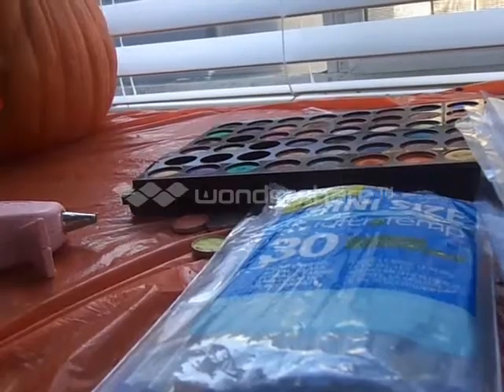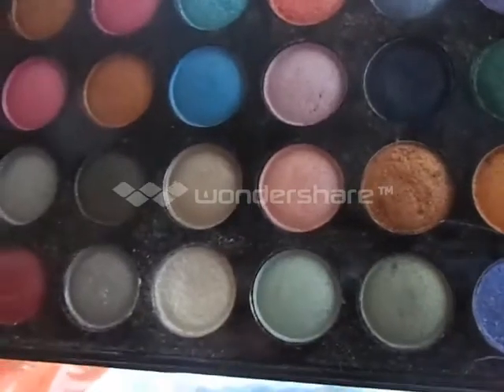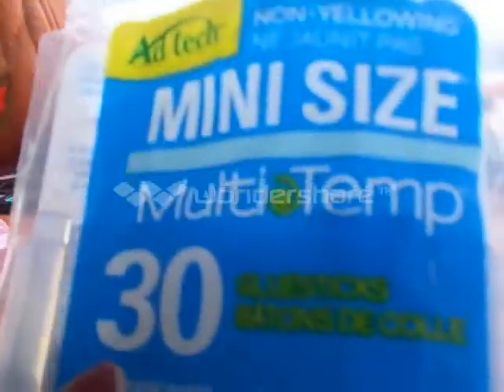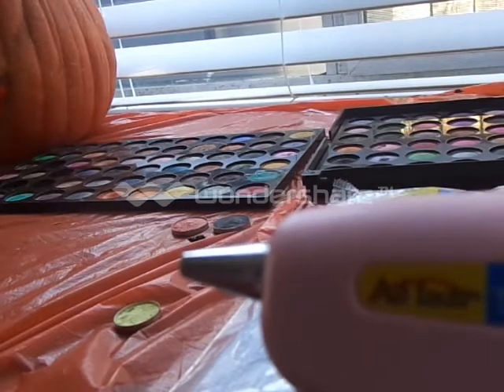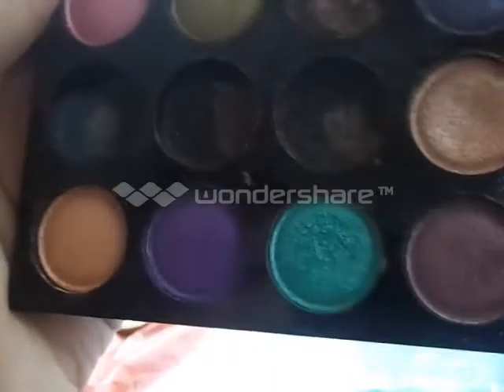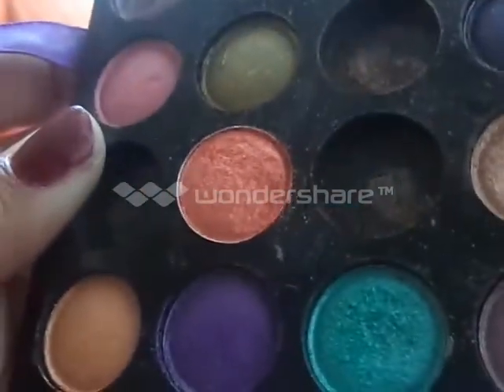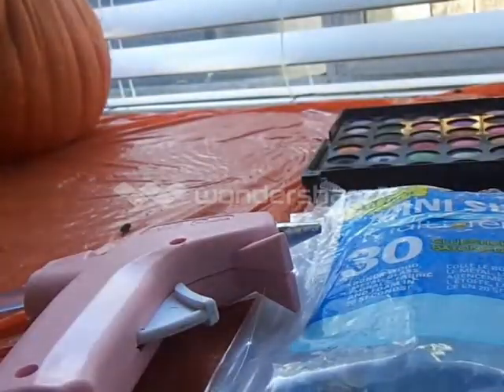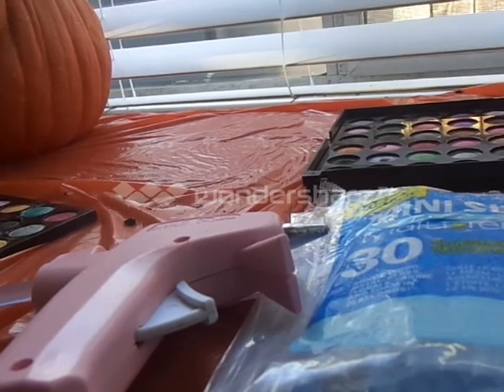D.I.Y Eyeshadow Fallout Solution :)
Hay beautiful people :D

I love doing DIY's super fun this solution is supper easy cause honestly its a huge relief so I'm your life saver :) xoxoxoxo P.S be very careful with the glue gun :))

Lolvey Items :)

1.  Pink Glue Gun - Walmart $3.00
2.Mini glue gun sticks- Walmart $3.00
3. Any eyeshadow palette that needs to be fixed :))

Glue gun, POPSUGAR, eyeshadow, fall, Walmart.